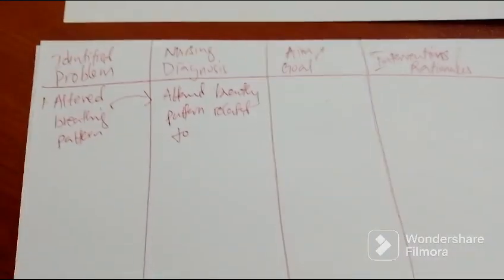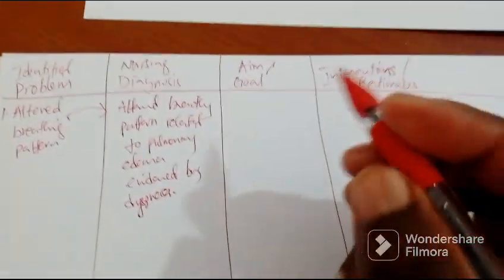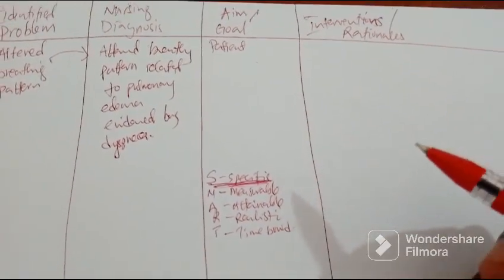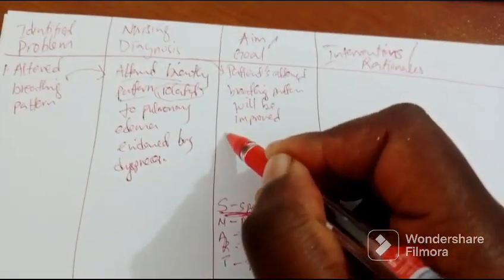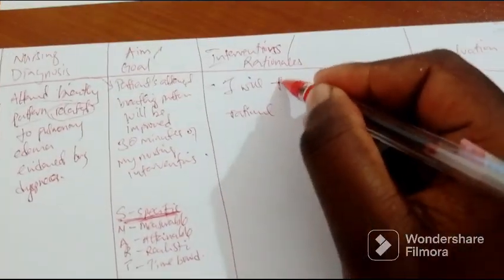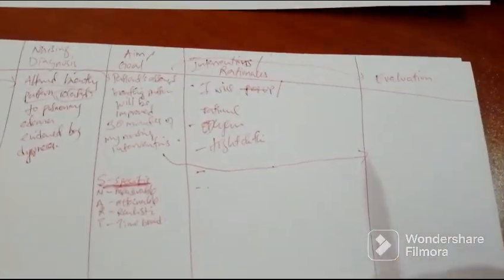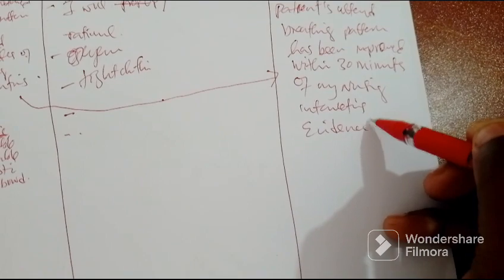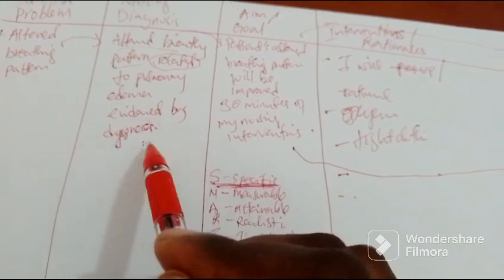NURSING CARE PLAN FOR CCF/ CHD Congestive Heart Failure OR Chronic Heart Disease